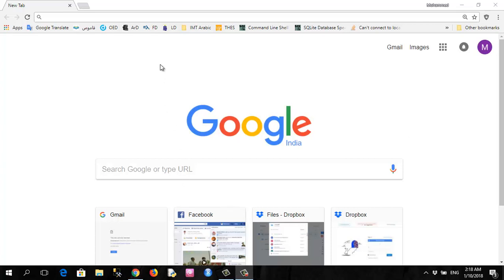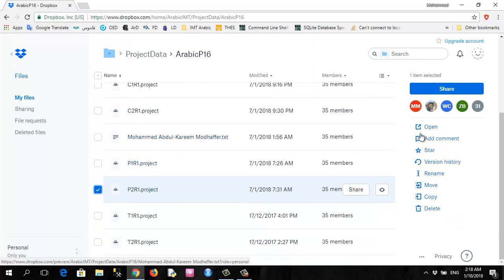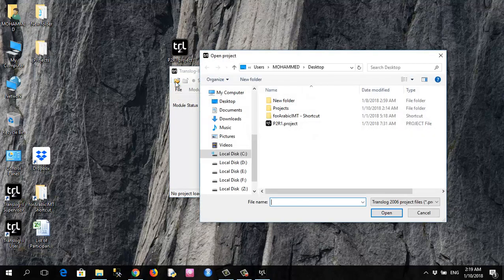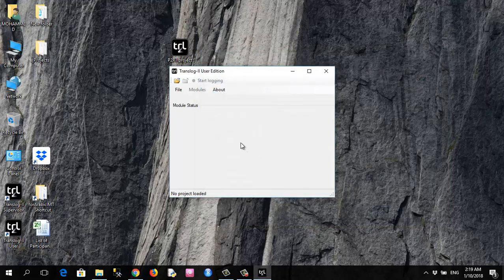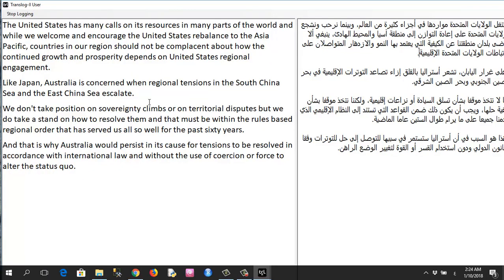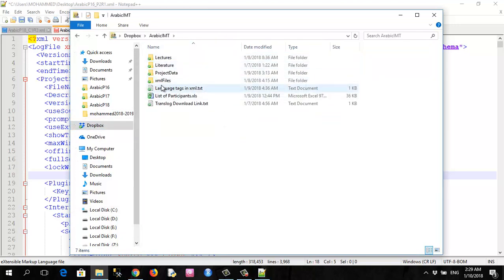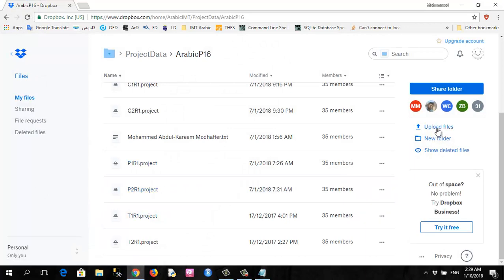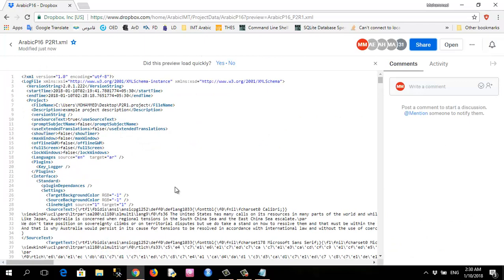05 - Lecture 5: Post editing the Second Project with Translog II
In this lecture, you learn how to post-edit the second project in Translog II.